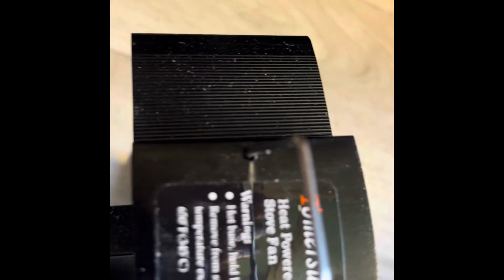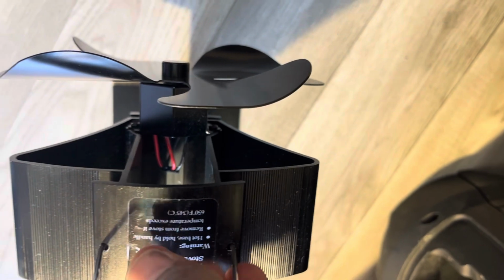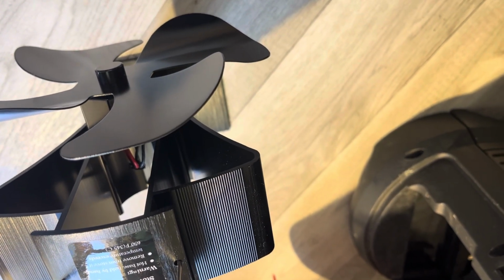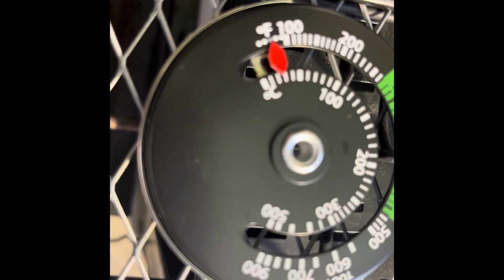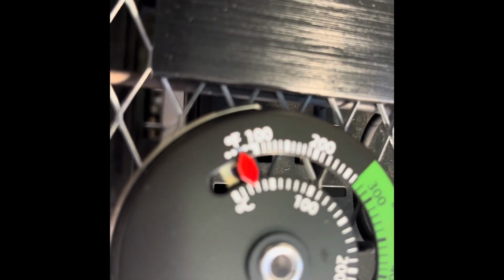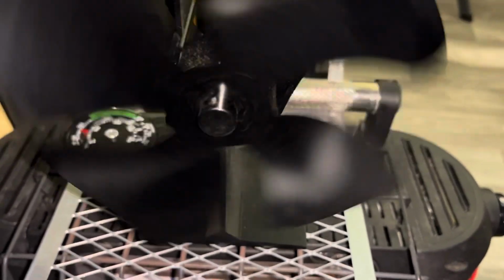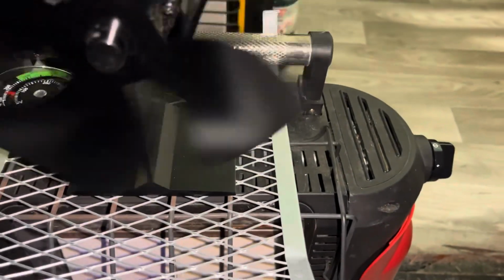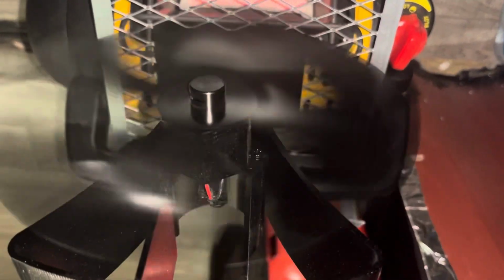Buddy Heater And Dyna Glow Heater Hack With Stove Top Fan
This video introduces an exciting heating hack for those using Buddy and Dyna Glow heaters. The host demonstrates how to supercharge your heaters to spread warmth effectively. I discussed the integrated fan on some heaters and how to optimize it with batteries or an adapter. For heaters without built-in fans, they present a heat-powered stove fan capable of withstanding high temperatures. The host explains how this fan works based on the Seebeck Effect and recommends using a stovetop thermometer for safety. I fire up the heater, and the fan starts blowing warm air, significantly improving heat distribution. The video concludes by highlighting the solution's versatility.

0:00  Introduction
 0:46 Heater With Integrated Fan
2:00 Solution For Heaters Without Fans
2:19 Heat Powered Stove Fan
3:30 Fan Platform ideas
4:15 How The Fan Works
5:07 Stove TOP Thermometer
5:28 Fan Operating With Heater ON